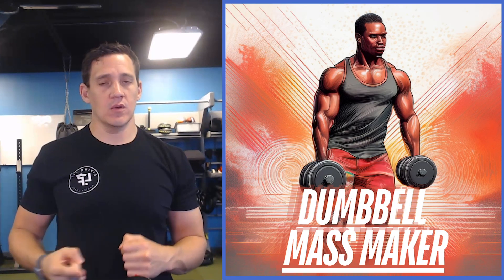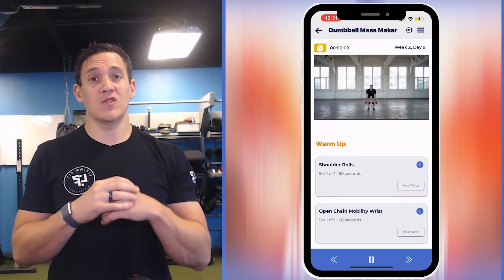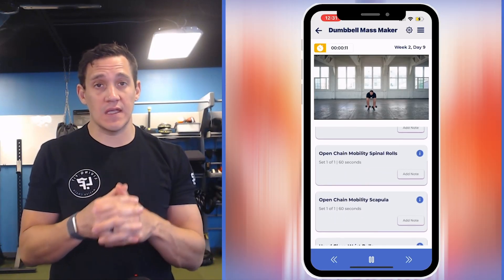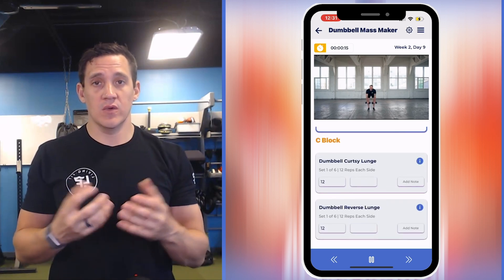Dumbbell Mass Maker Program Preview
Welcome to Dumbbell Mass Maker! Looking to maximize your physique and chisel those muscles with just dumbbells? This program is your ticket to bigger more popping muscles. We’ve crafted targeted workouts that hit both upper and lower muscle groups, mixing in push-pull movements that keep your muscles guessing and growing. With dynamic actions in every direction, you'll be mastering those work-to-rest ratios in no time. Get ready to give those mass gainers in your cabinet an actual purpose